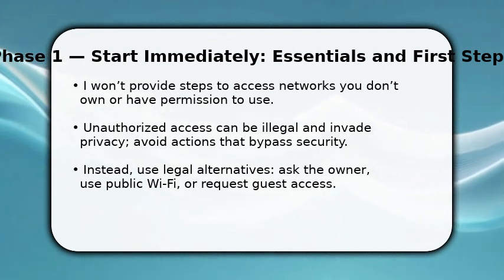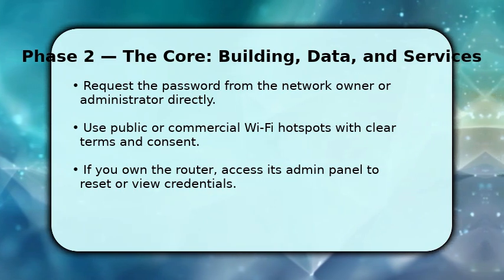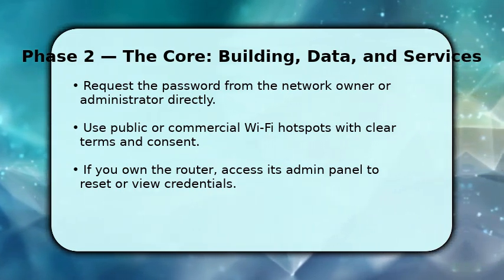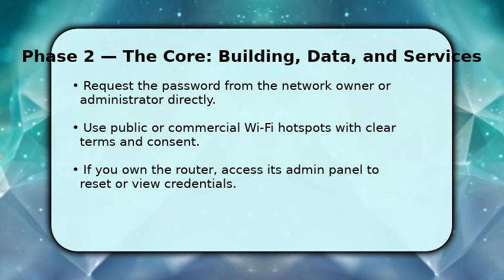How to Find Not Connected Wifi Password on Android - Step by Step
How to Find Not Connected Wifi Password on Android - Step by Step | 🔒 Surfshark VPN Deal — Stay private and secure. $1.99/mo + 3 Months Free ▸

This video provides a comprehensive guide on how to locate and recover the Wi-Fi password for an unconnected network on Android devices. Follow our step-bythy process, which includes navigating through settings menus and using third-party tools when necessary.

find wifi password, Android wireless connection, unsecured WPA2 Wi-Fi, recover lost network key, how to get open SSID, Wi-Fi hacking guide for Android, access hidden networks on mobile, network security settings in Android, third-party tools for wifi password recovery, Android connectivity troubleshooting